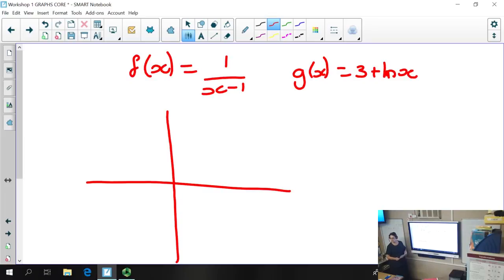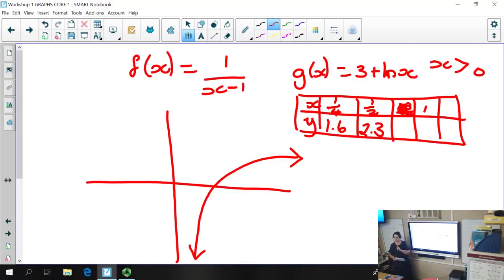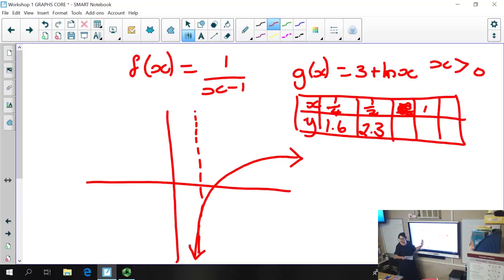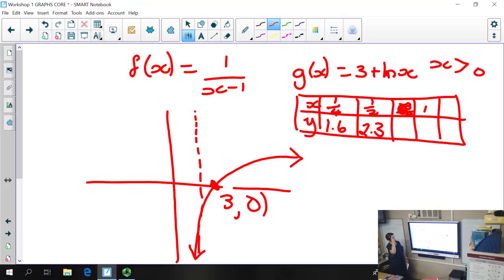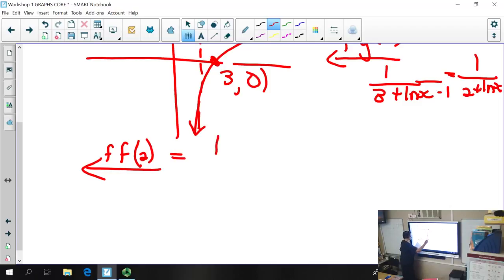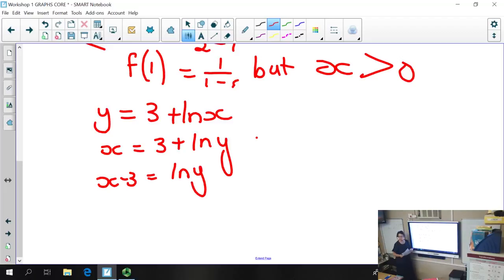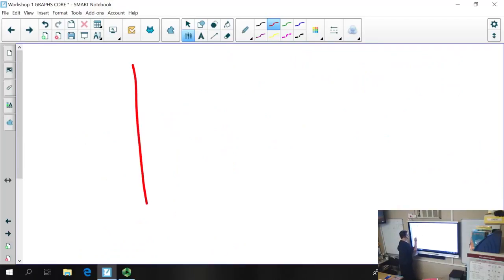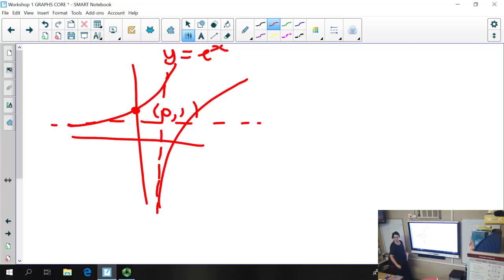LearnOnOne | Grade 12 Maths Higher Functions Lesson 5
Following
LearnOnOne | Grade 12 Maths Higher Funtions Lesson 5

One Africa TV will broadcast Eduvision's Namibian school curriculum lessons* on weekdays, starting Tuesday, 14 April 2020

Watch on DStv 284, GOtv 90, TV2Africa.com or DStv Now.

Check our online platforms for timetables and updates.
Grade 10 & 11 and more subjects to follow.